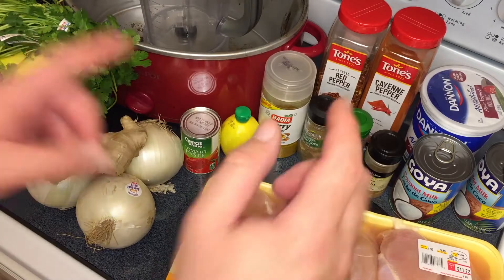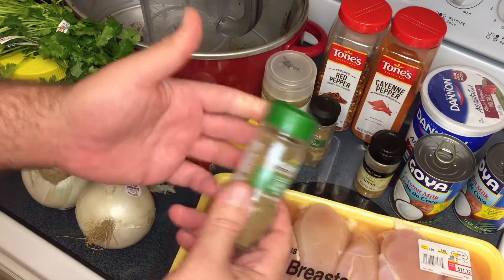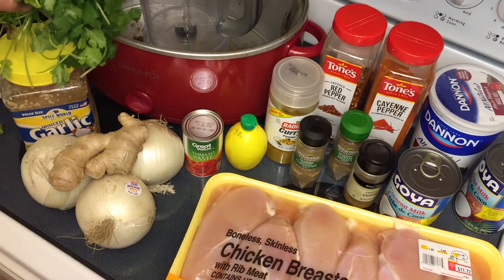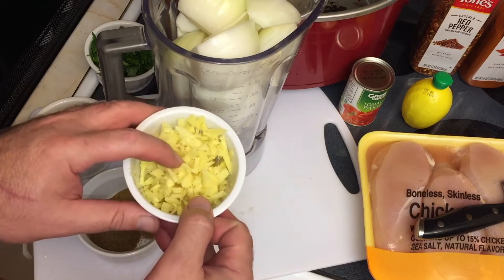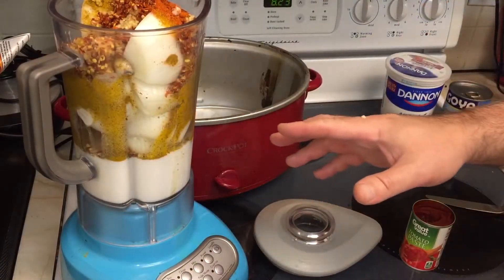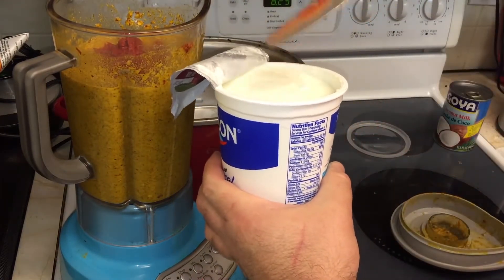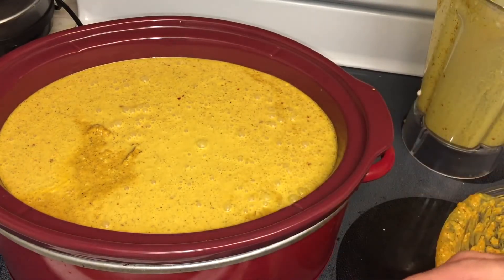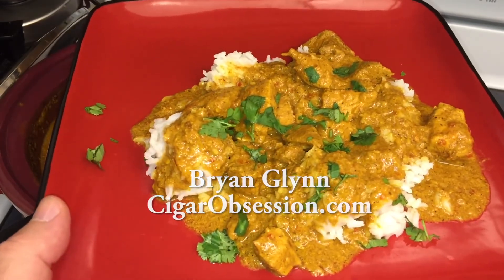Crockpot Chicken Tikka Masala - CO Guy Stuff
Crockpot Chicken Tikka Masala CO Guy Stuff - This is one of my favorite dishes, it's super easy to make, inexpensive and makes for awesome leftovers!

CO IS MORE THAN JUST YT! Check the site daily or you miss out on LOTS of other stuff including free cigar contests regularly